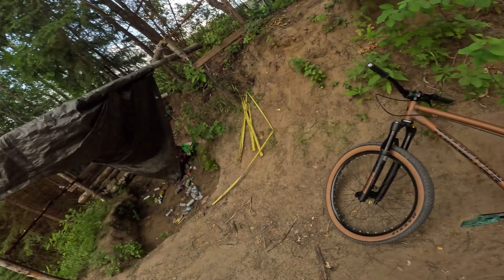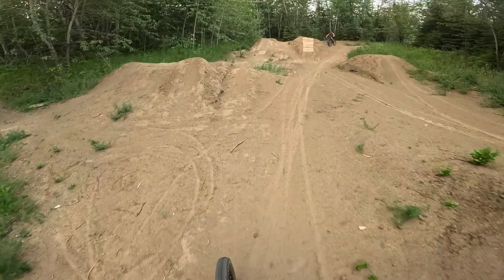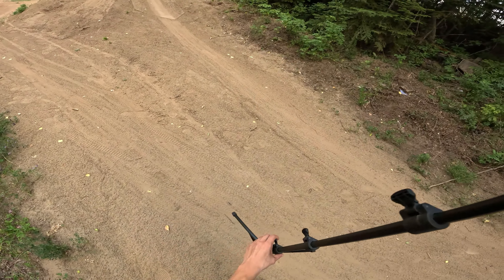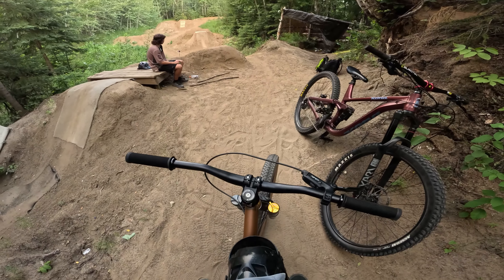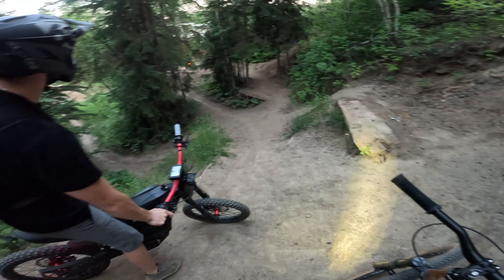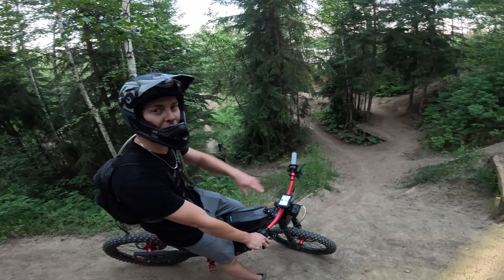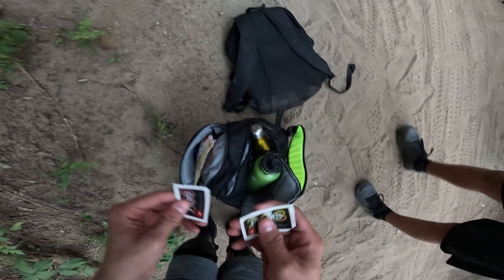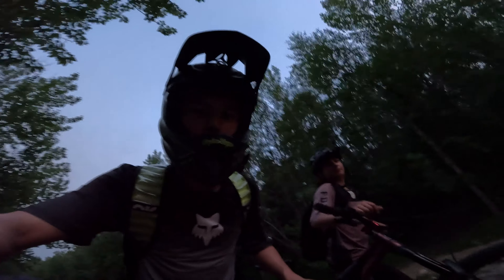HITTING DIRT JUMPS ON MY NEW DIRT JUMPER!!